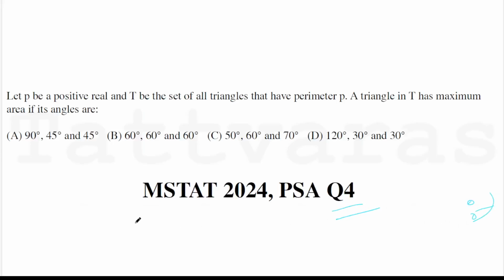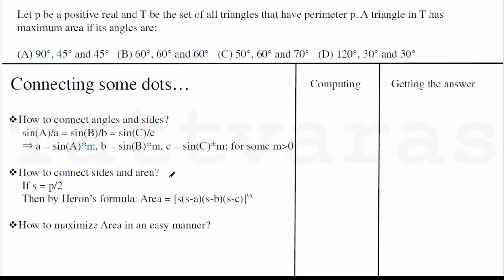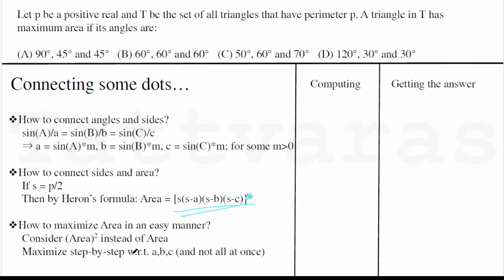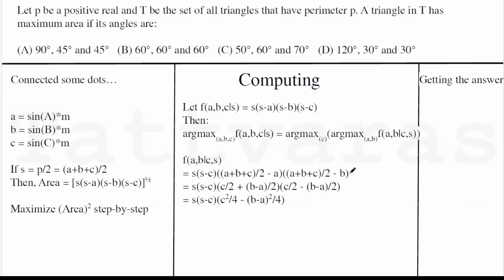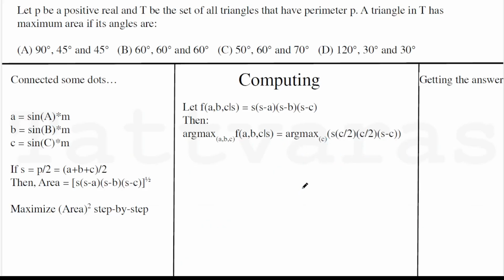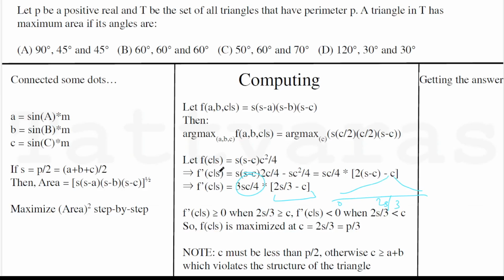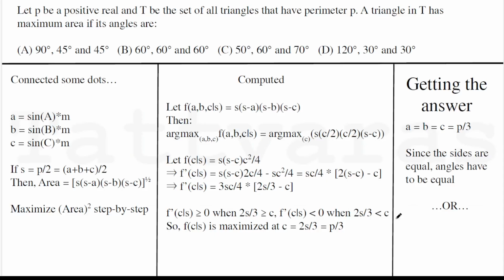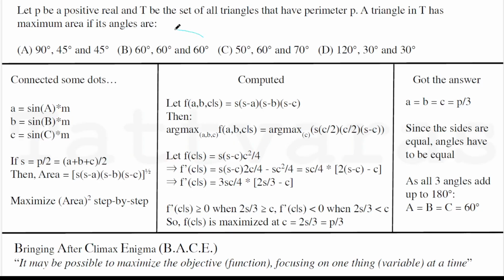MSTAT 2024 PSA | Q4 | Optimizations in the world of Trigonometry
A minimal sufficient solution to the 4th problem of ISI MSTAT 2024 PSA, which deals with the concepts of optimization (maximization) and trigonometry

__Chapters__

00:00 - Intro
00:19 - Connecting some dots...
01:23 - Computing
03:32 - Getting the answer (alternatively)
04:16 - B.A.C.E.
04:50 - Outro

Hare Krishna 🙏